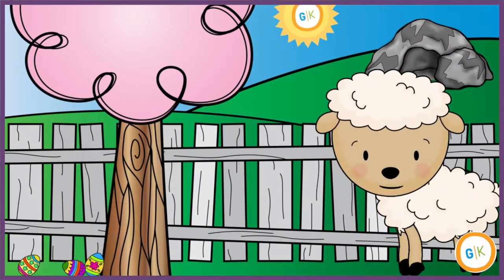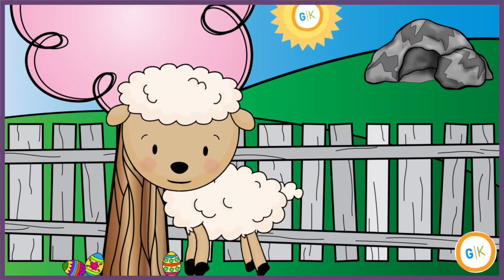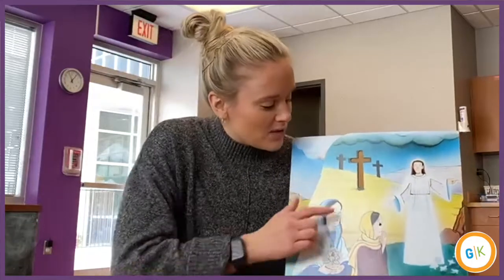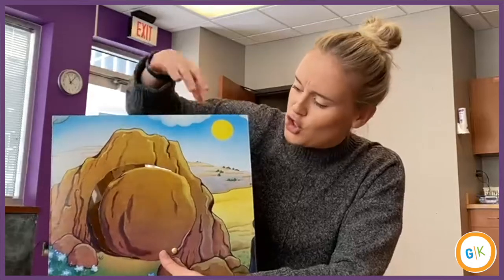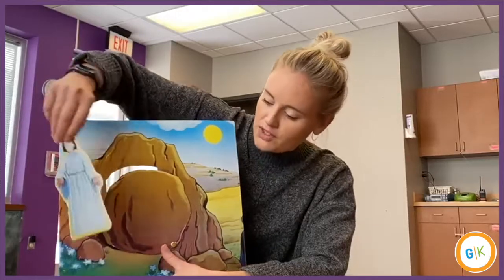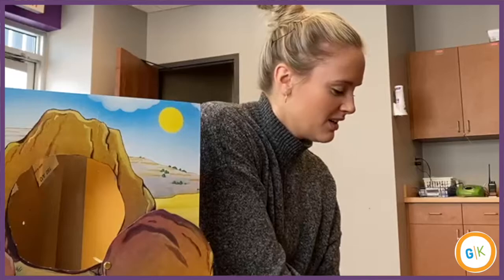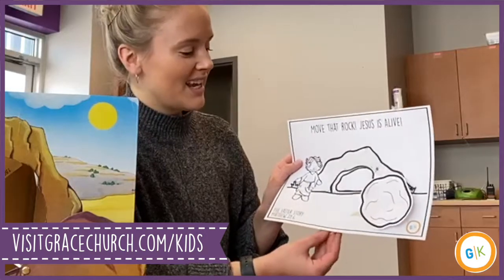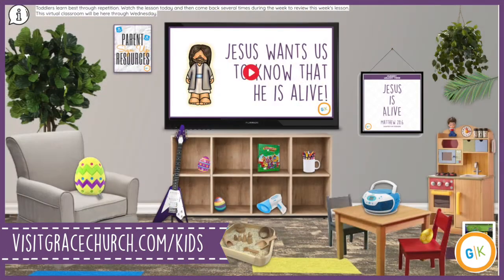GK Nursery: Jesus Wants Us to Know that He's Alive (wk 2)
This week we will take a closer look at the angel rolling the stone away from the tomb. Be sure to check out to download the craft and find more fun songs and activities to go with this lesson.